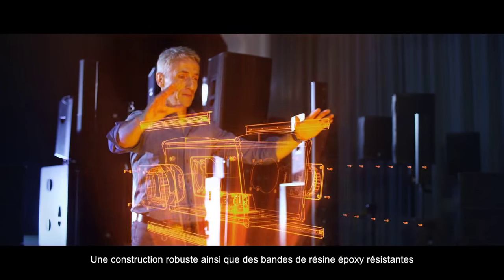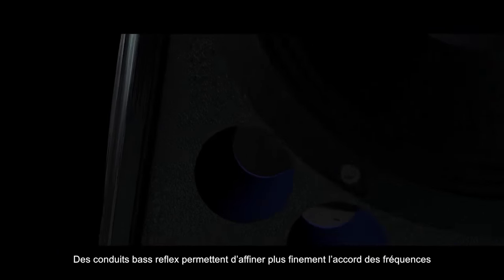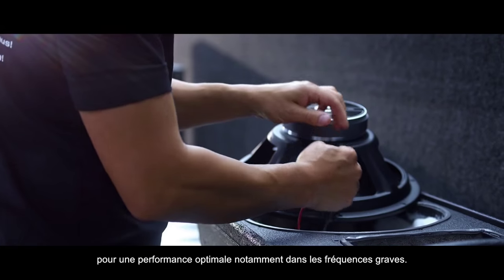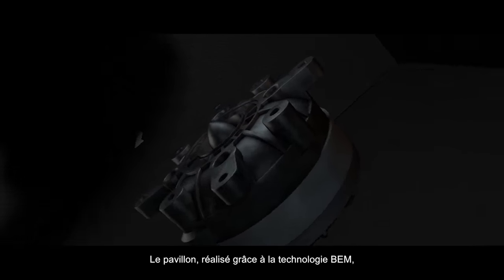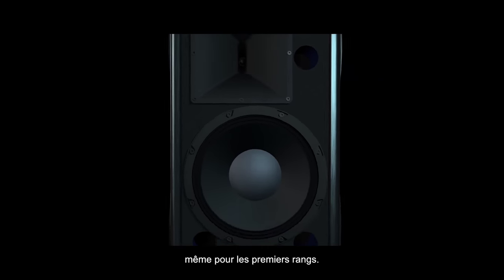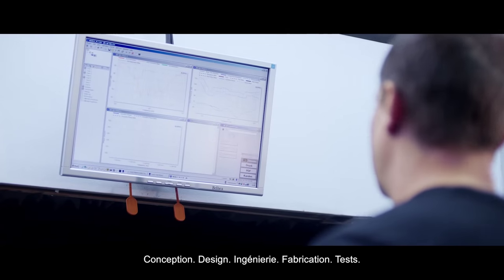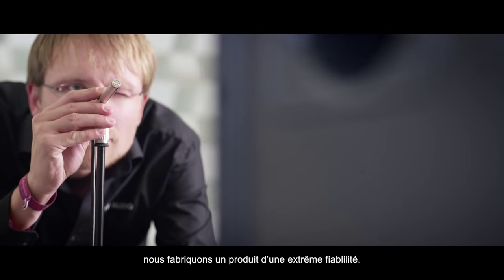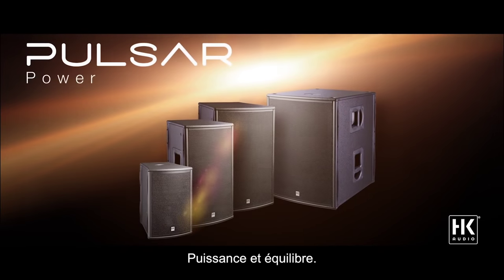HK AUDIO PULSAR: Puissance & équilibre ( La Boite Noire )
La nouvelle série PULSAR a été conçue spécifiquement à l'attention des musiciens et Deejays désireux de s'offrir le nec plus ultra en terme d'acoustique et d'électronique, dans un format d'enceinte standard.

Fabriquées à St-Wendel en Allemagne, ces enceintes sont conçues en bois, le bois ayant des propriétés acoustiques supérieures.

Sous le capot se cache un contrôleur numérique sophistiqué allié à un circuit de puissance disposant d'une remarquable dynamique. Ce cocktail permet d'obtenir un son parfaitement équilibré, au punch détonnant, riche et transparent quel que soit le niveau sonore.